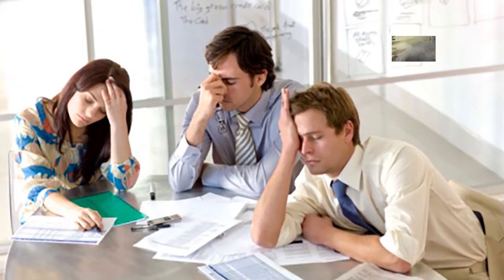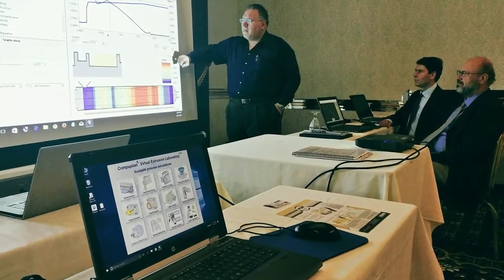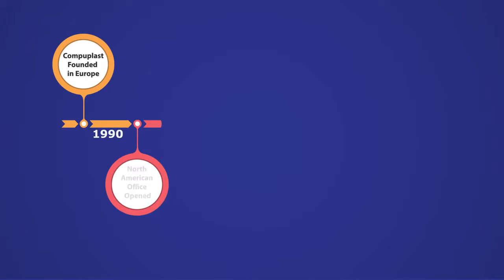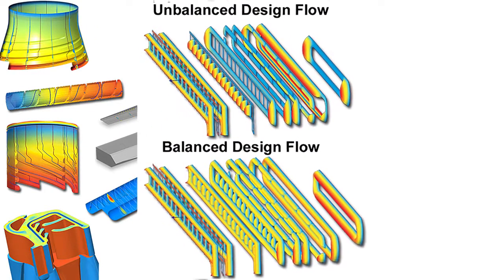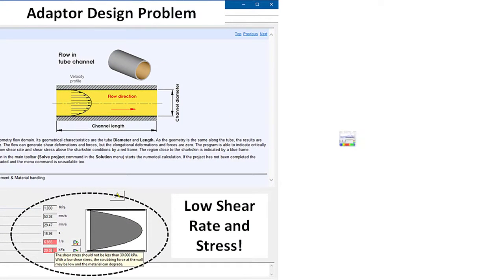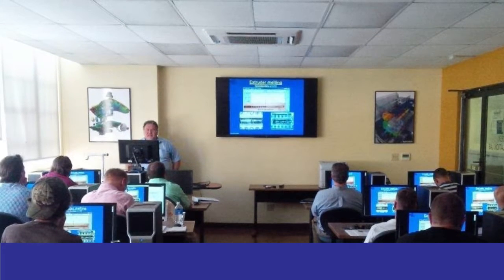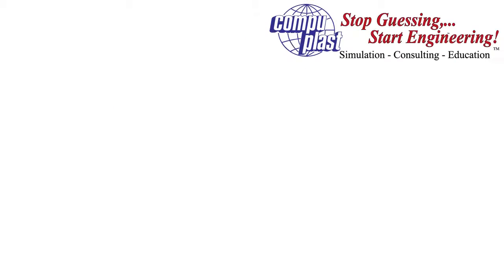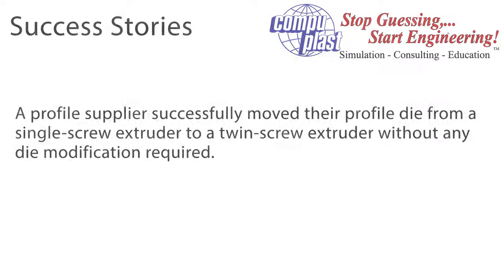Compuplast International Inc.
Compuplast specializes in developing extrusion simulation software for single screw extruders and all types of extrusion dies.  Many processors and equipment manufacturers, around the world, use Compuplast software and services to properly engineer and optimize their process and equipment for maximum productivity.